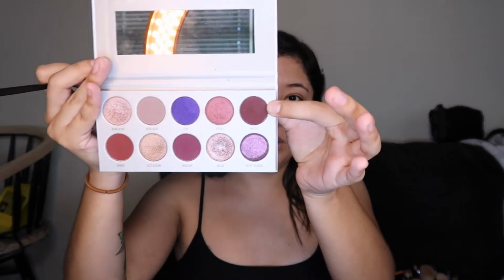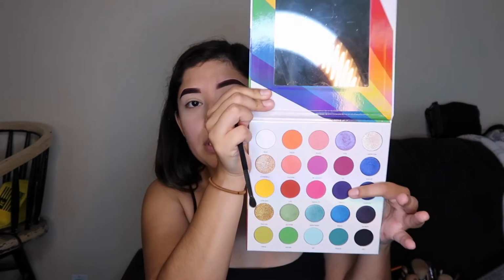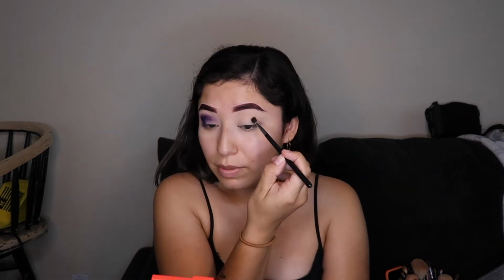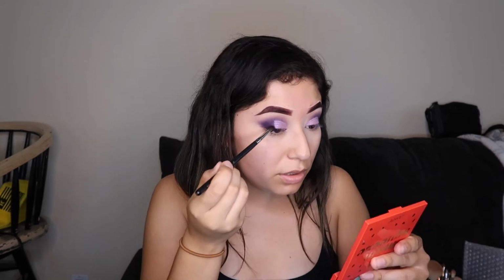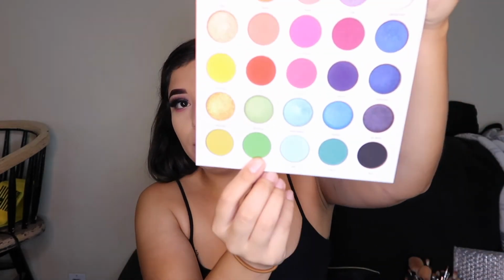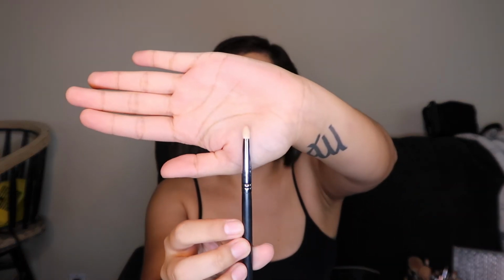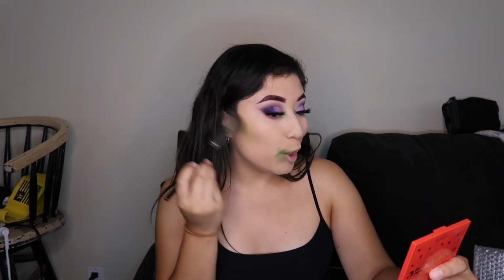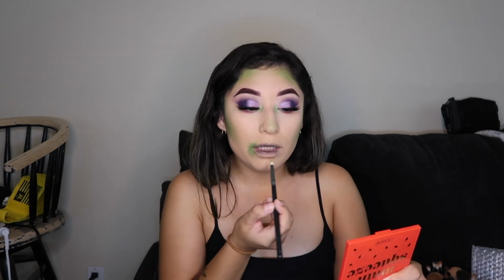Beetlejuice Makeup Tutorial